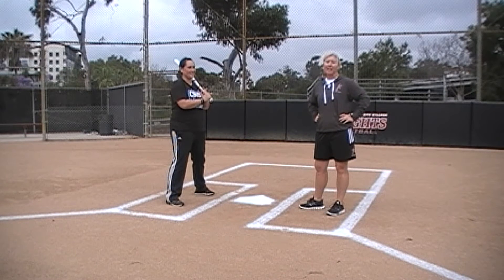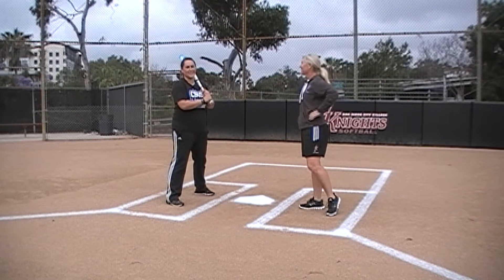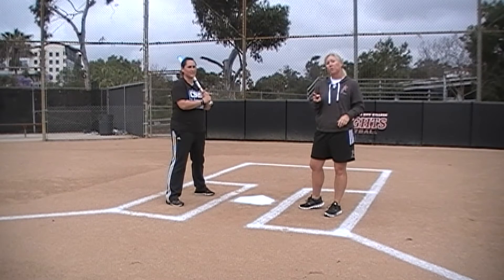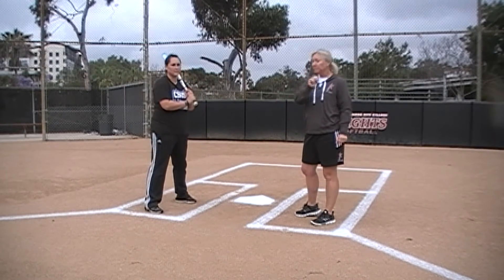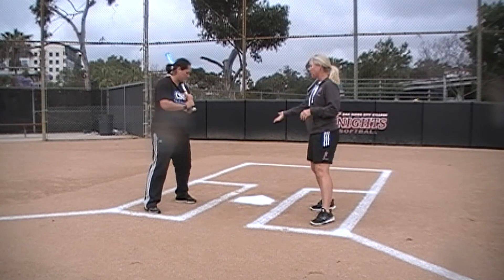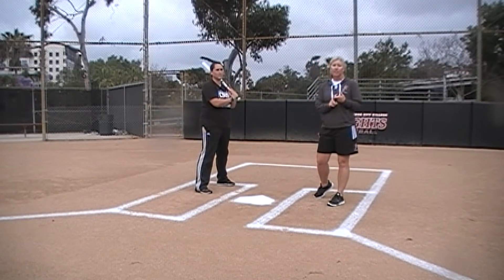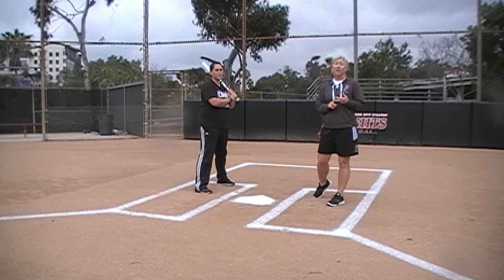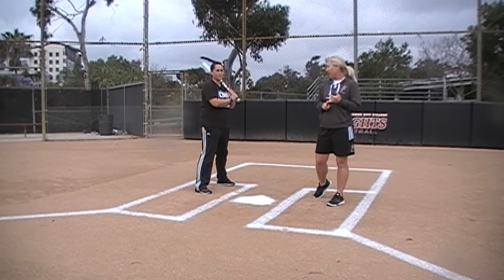TIP TUESDAY: Placement in the Batter's Box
San Diego City College head coach LeeAnn Taylor and Cal State San Marco assistant coach Danielle Yudin talk about the placement of hitters in the batter's box.